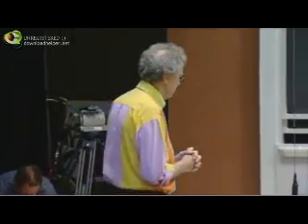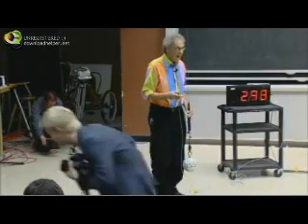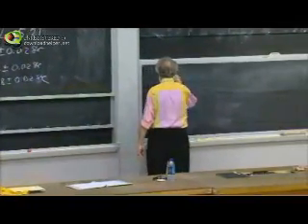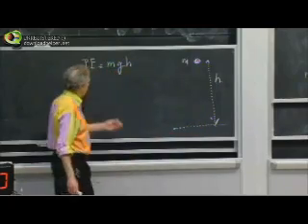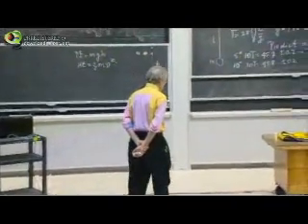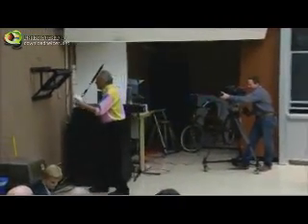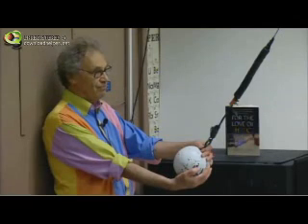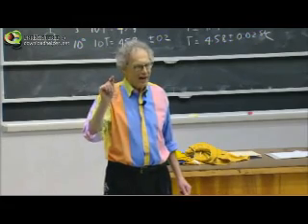Walter Lewin last lecture - for the love of physics 2/5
Walter Lewin's last lecture - for the love of physics

the book:
For the Love of Physics, Walter Lewin with Warren Goldstein. Free Press, $26 (288p) ISBN 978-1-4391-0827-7

our facebook community page ...join and share cutting edge lectures and debates